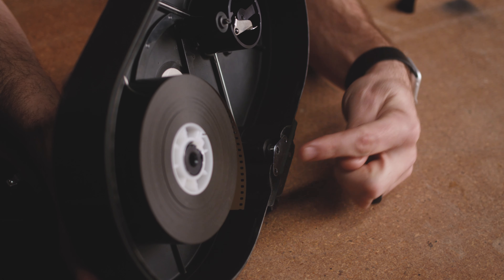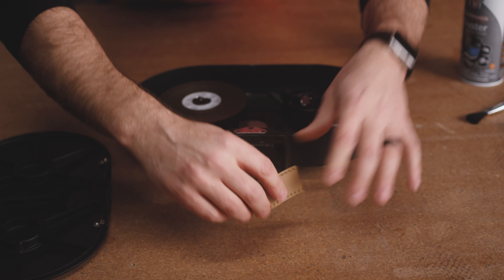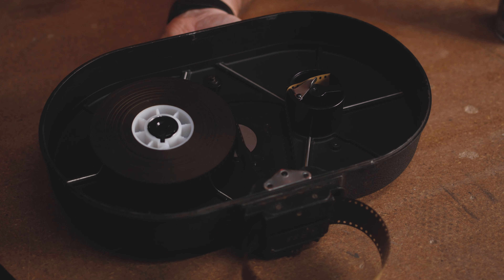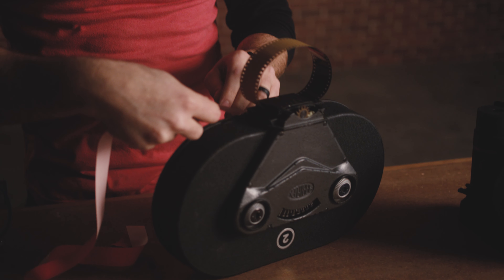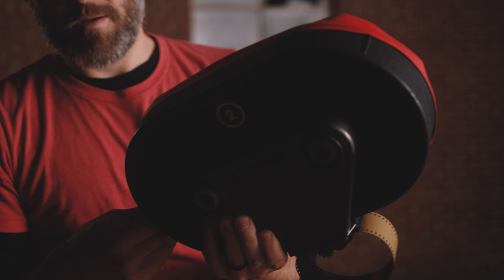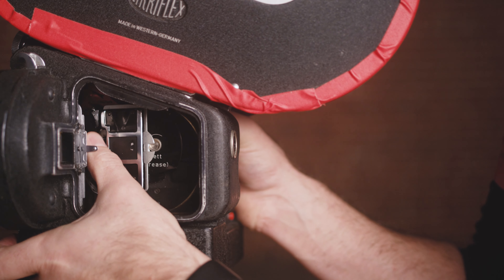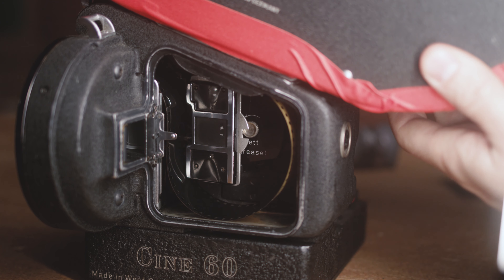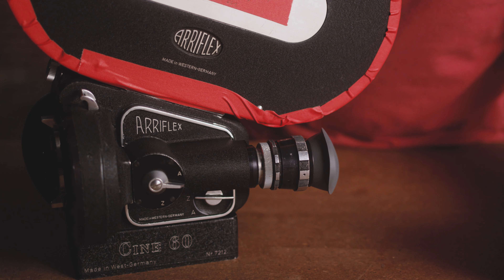How to Load an Arri 2C Film Magazine - Sprocket&Claw - Ep 006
In this episode we cover how to load the film magazine for the ARRI 2C 35mm film camera. Little techy... but we needed content, so hey, hope you learn something today! Also, Stanley Kubrick operated a 2C... a lot, so there's that.

Camera: Arriflex 2C